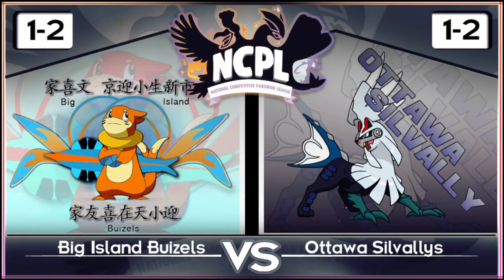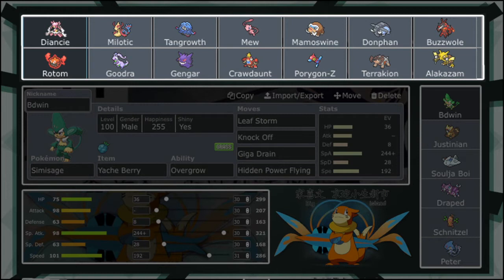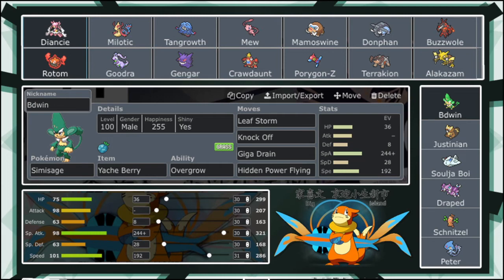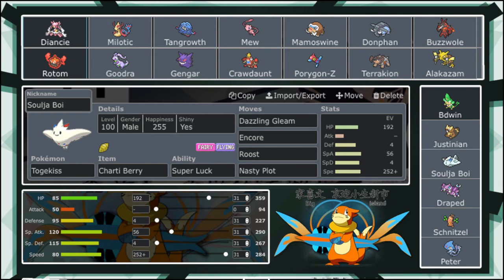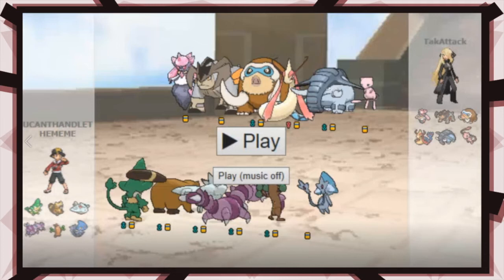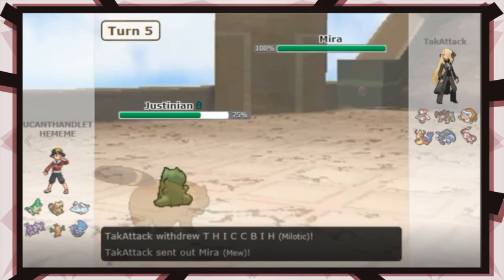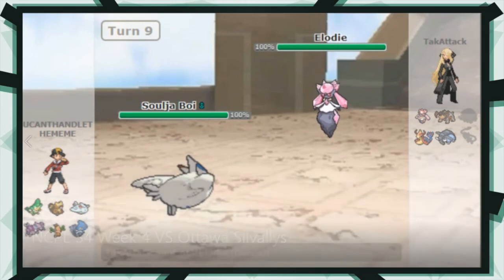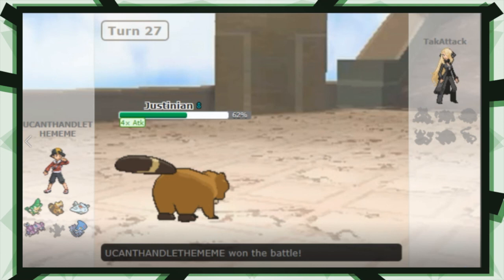NCPL S4 Week 4 VS Ottawa Silvallys w/Chase_XC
Yo what’s good everyone! It is Chase_XC here and today I will be bringing you guys our NCPL Season 4  Week 4 Match against the Ottawa Silvallys, coached by TakAttack (not JP lol)! Overall, enjoy!